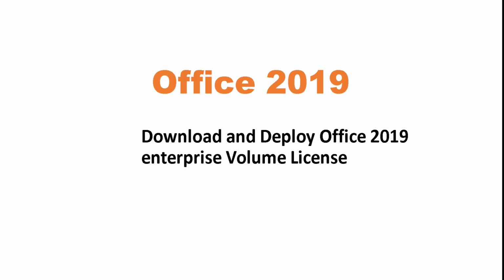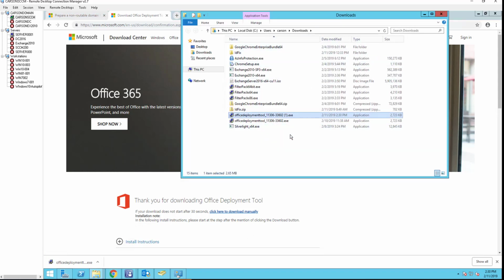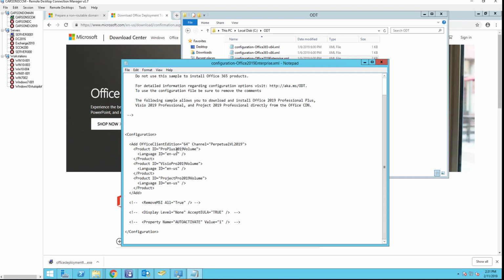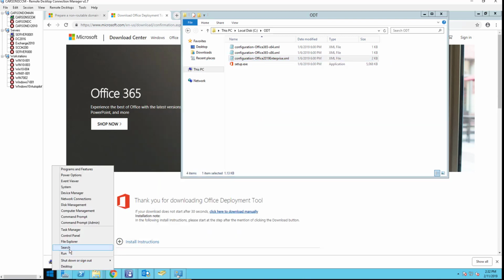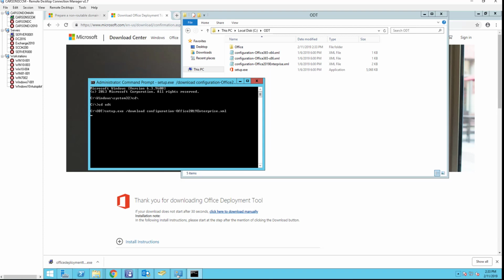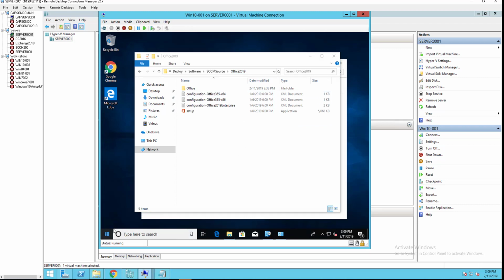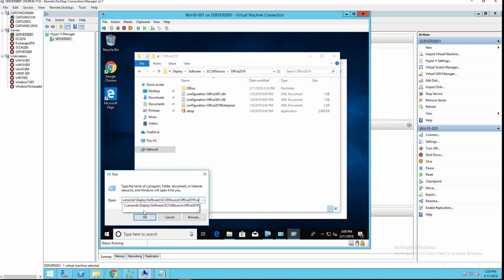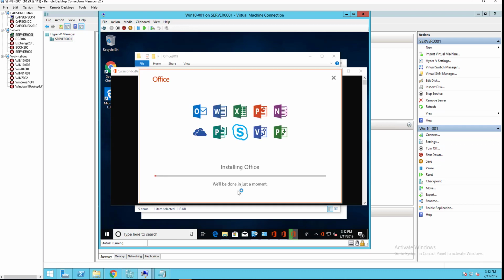Download and Deploy Office 2019 Volume License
Step by step how to download and install Office 2019 Volume license